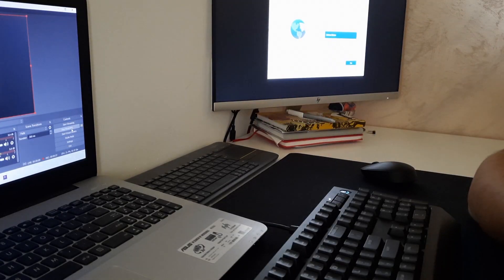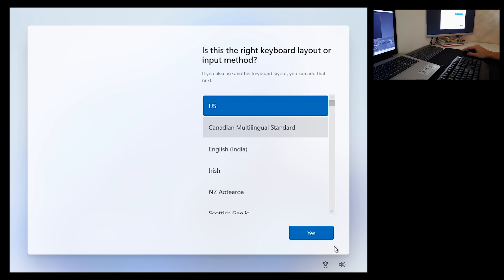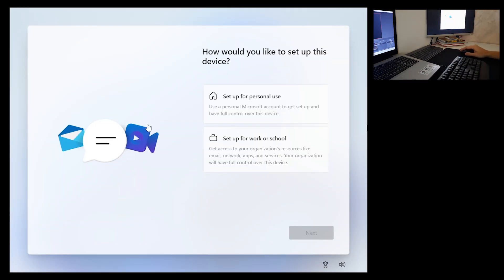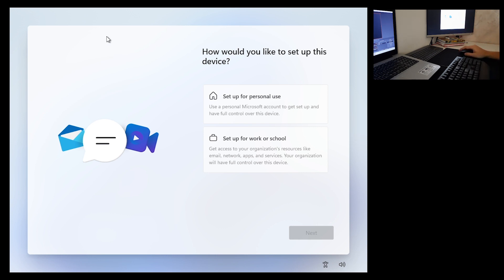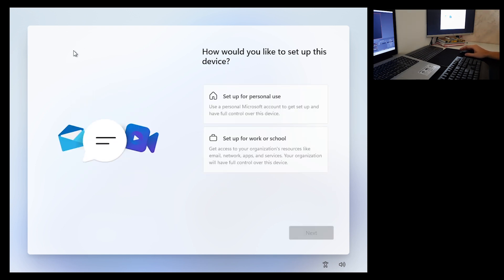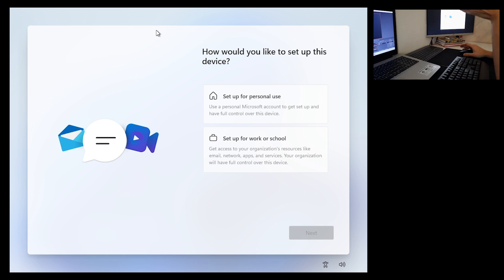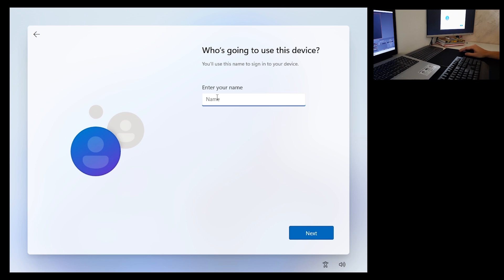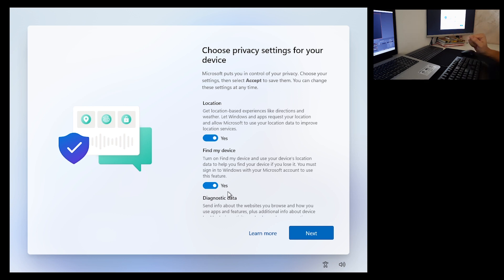How to Skip "Let's add Microsoft account" in Windows 11 *until version 22H2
If you have a computer with an Ethernet cable, unplug it. If you're connected to Wi-Fi, disconnect. After you do, try creating a Microsoft account and you'll see a “Something went wrong” error message. You can then click “Skip” to skip the Microsoft account creation process.